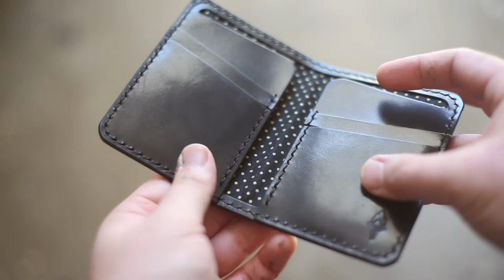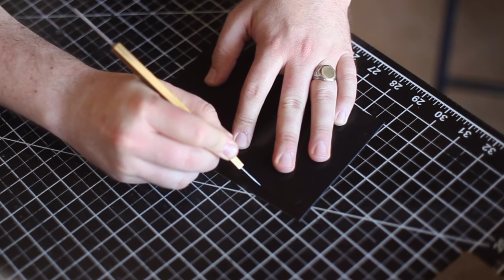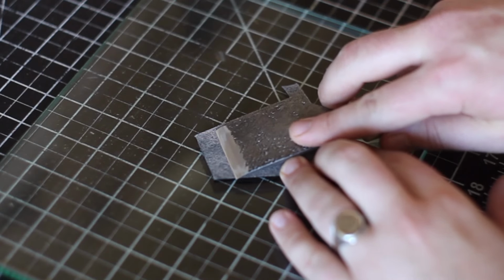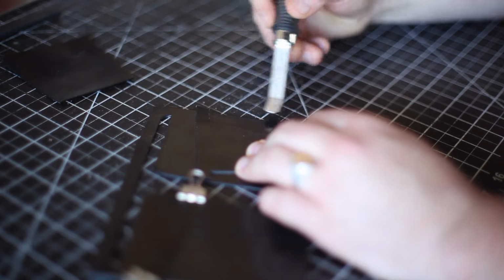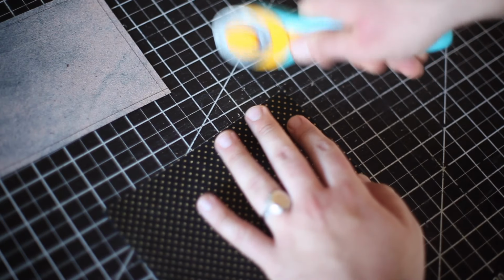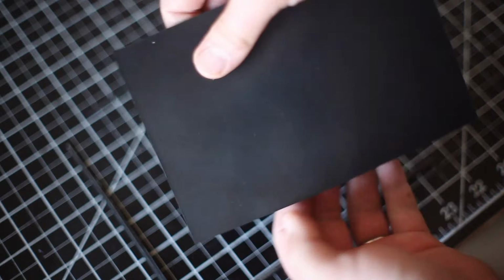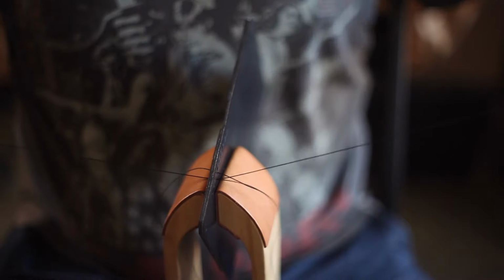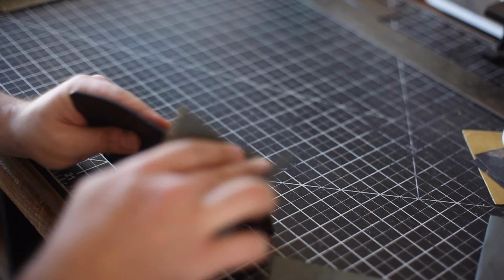Making a Venturer Wallet 2.0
Today I'm crafting a revision to my Venturer Wallet for my good buddy Andrew.

I'm using Wickett & Craig 2-3oz thick Black Harness leather and Vinymo MBT #5 Black Thread, along with some fabric I picked up from JoAnn to line this piece.